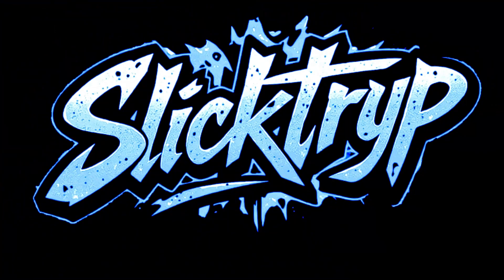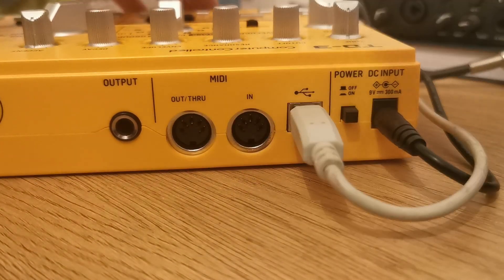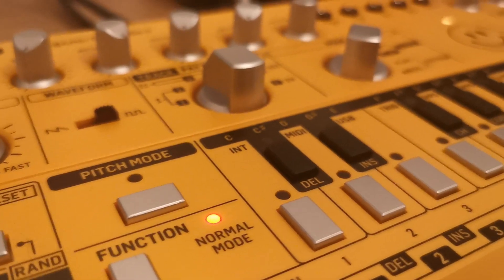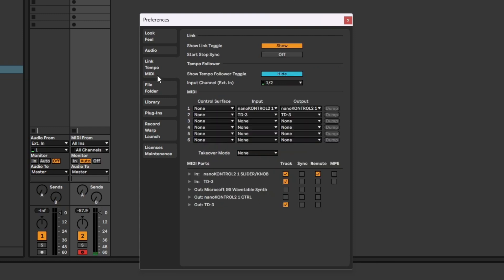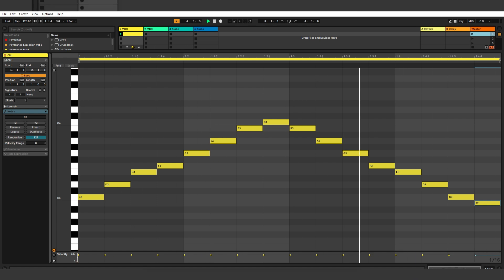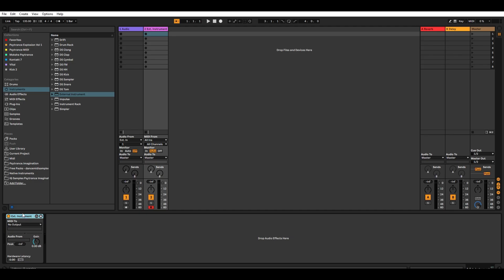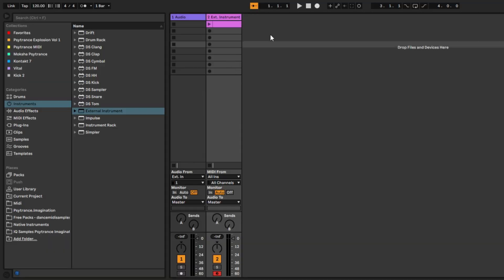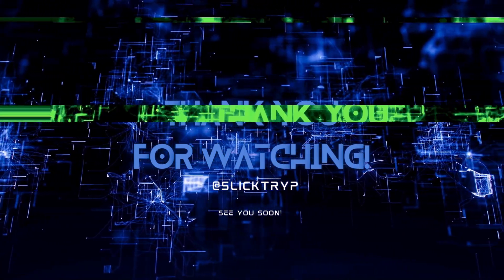How to Setup a Behringer TD-3 In Ableton Live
In todays video I'll be showing you how to setup a Behringer TD-3 in Ableton Live.